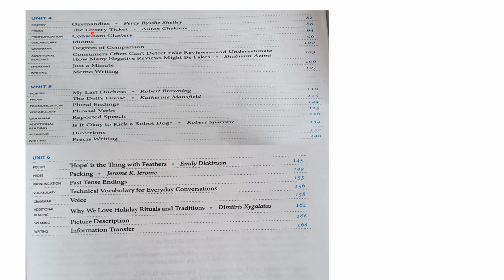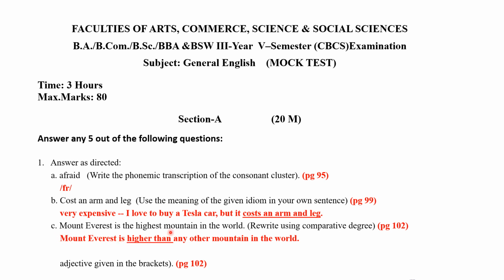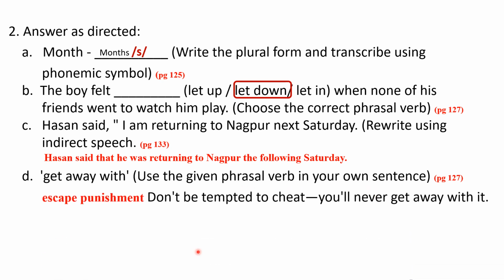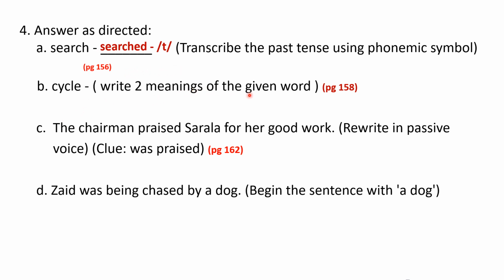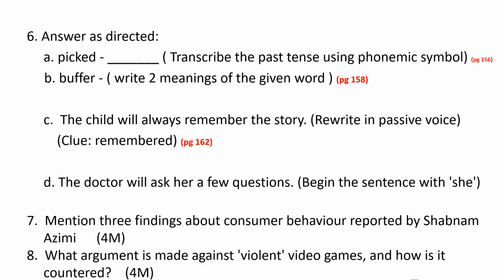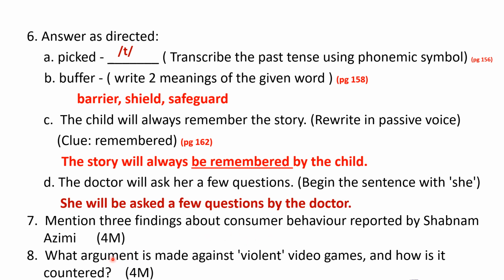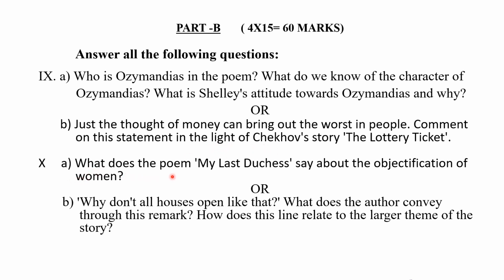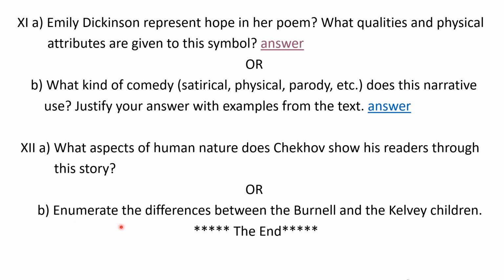How to Solve Degree (NEW) IV semester English Model Question paper 2024-25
DegreeSemester-IV
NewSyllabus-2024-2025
In this video, I am going to share how to solve Degree II-year, IV -SEM English Question paper 2024. (NEW SYLLABUS)